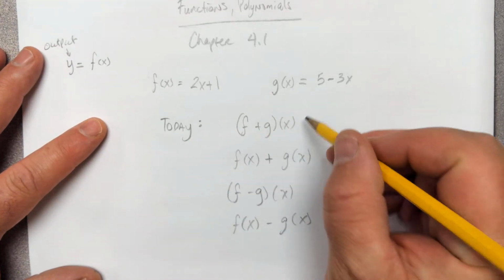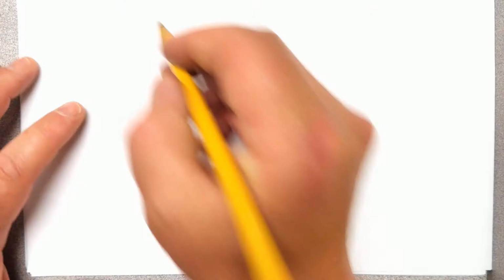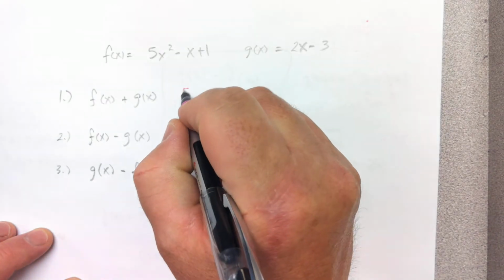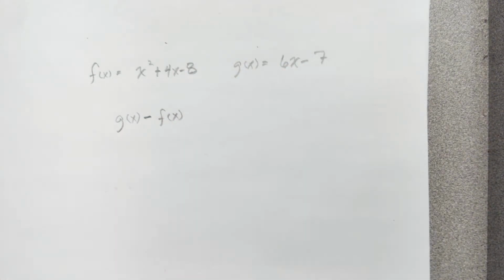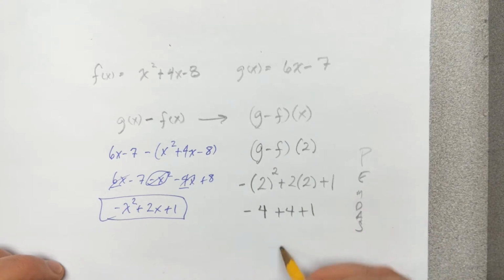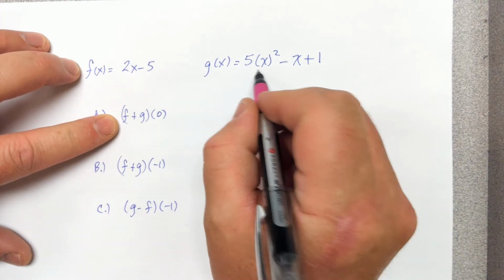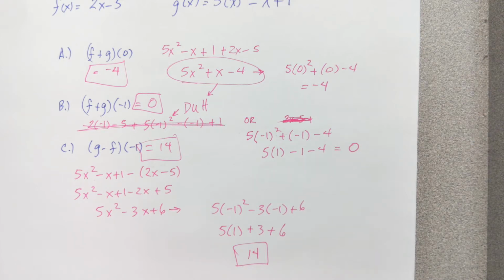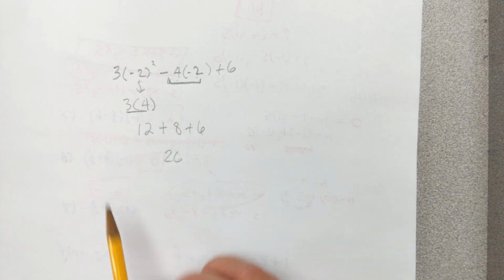Adding and Subtracting Functions - Math 123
Functions, adding, subtracting, evaluating.